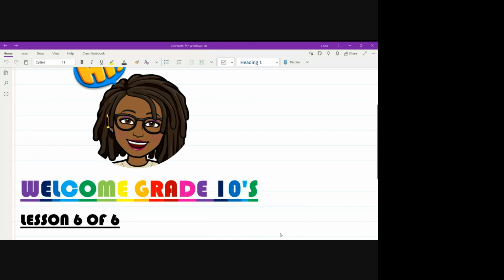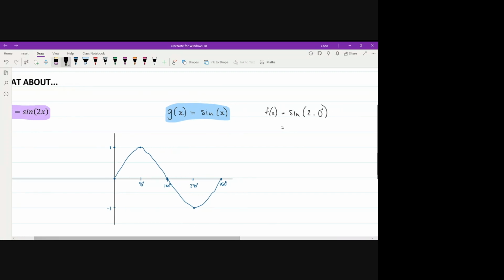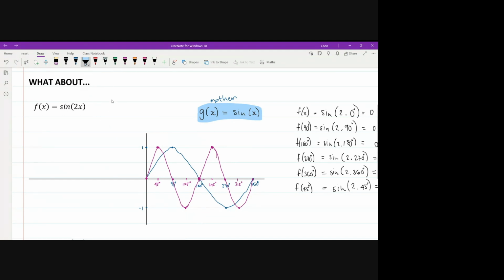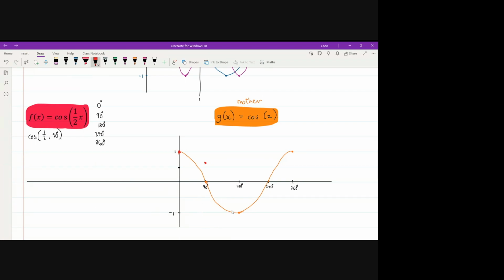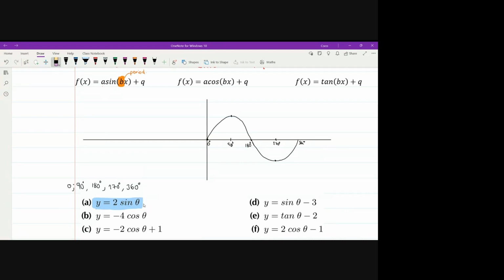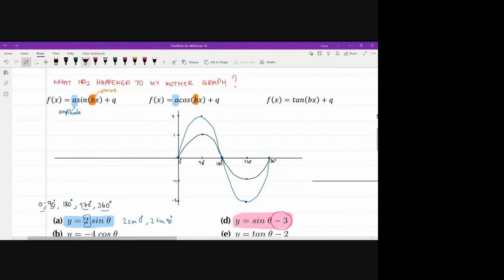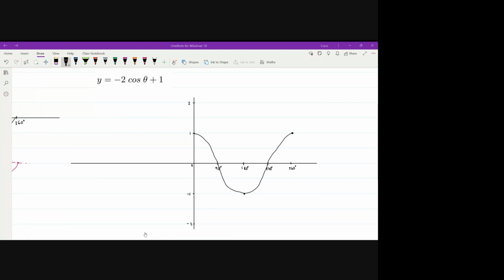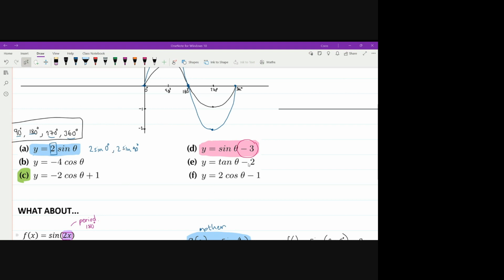Grade 10 - Functions Incl. Trig Functions Foundation (trigonometric functions - stepping up)